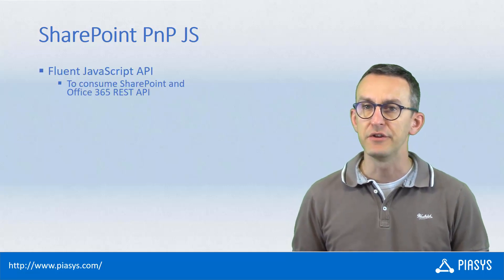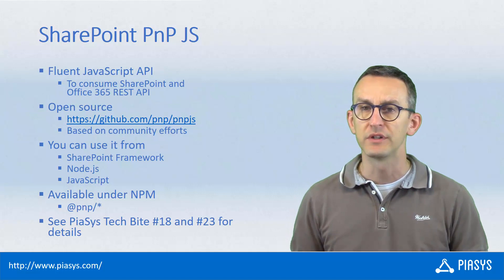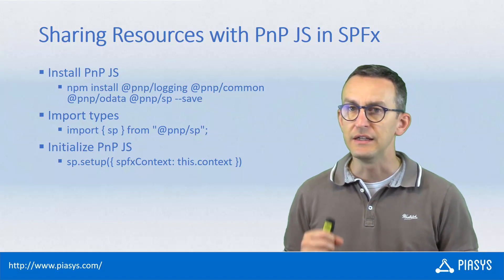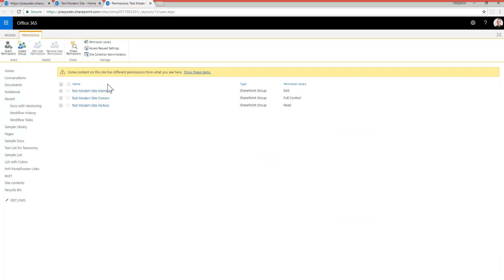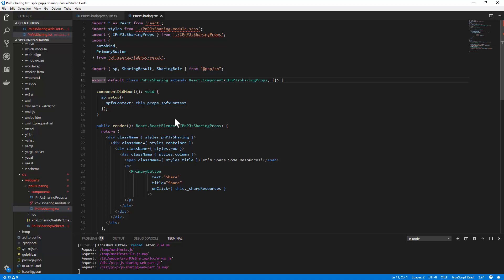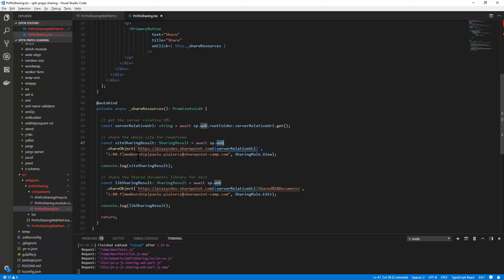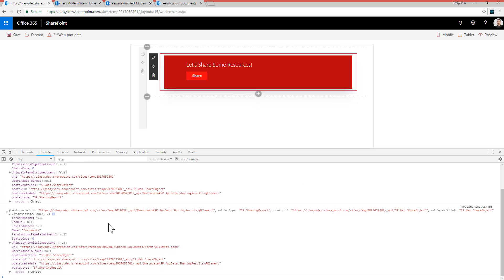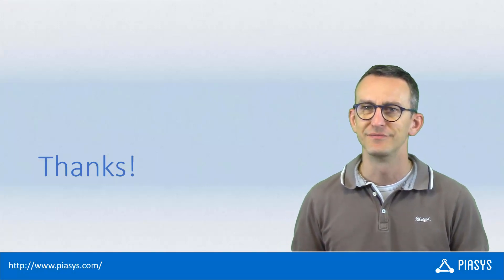Episode #24 - Sharing Resources with SharePoint PnP JS in SPFx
Watch this video to learn how to share resources (sites, folders, libraries, or files) with users in SharePoint Online using the SharePoint PnP JS library.